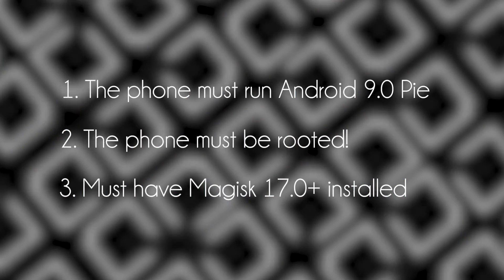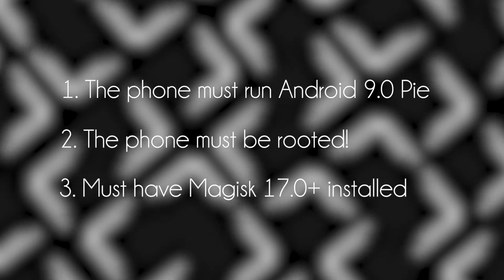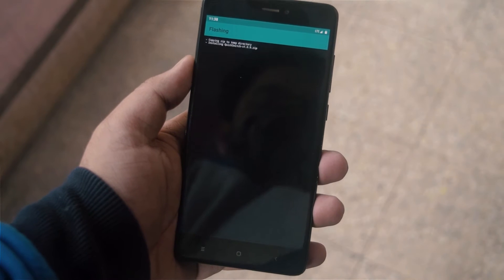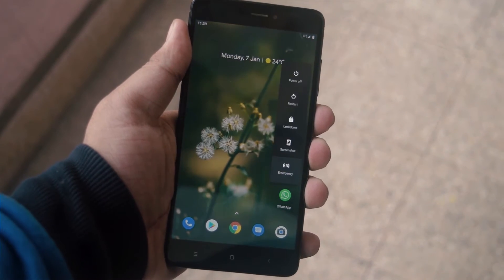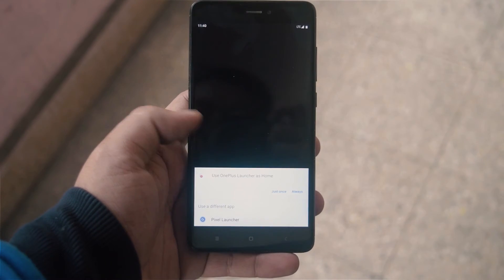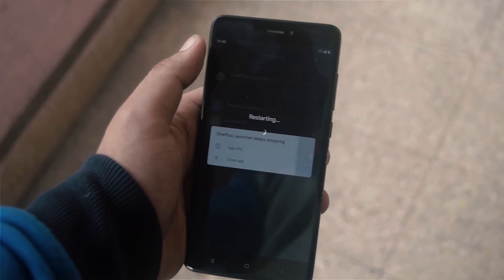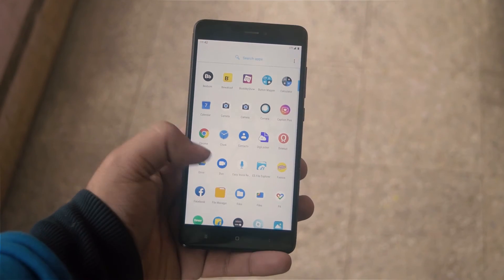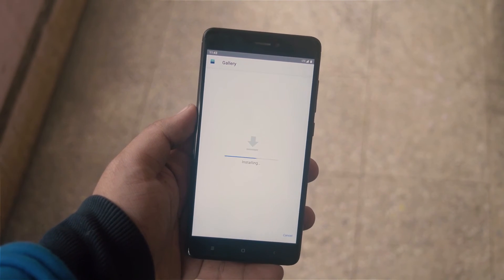Get OnePlus Launcher & Oxygen OS Recents, Gallery and Weather on Any Android Device [9.0] [ROOT]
Yes, get the OnePlus Launcher with Oxygen OS Recents, the OnePlus Gallery app and the OnePlus Weather app on any Android device running Android 9.0 Pie which is rooted and Magisk 17.0 or newer is installed.

EVERY CONTENT IS COPYRIGHT OF Satyajeet.M AND PUBLIC OR COMMERCIAL USE IS NOT PERMITTED WITHOUT AUTHORISATION.